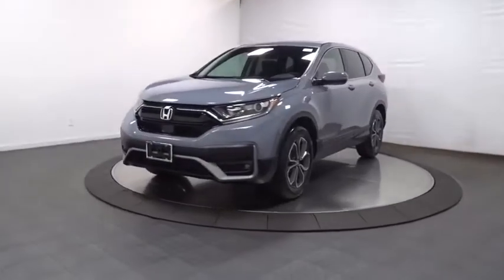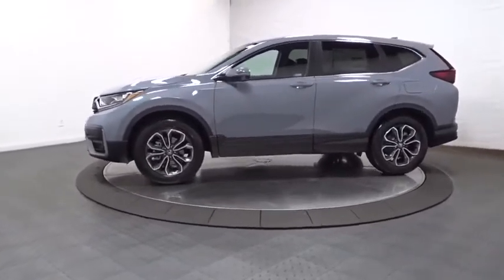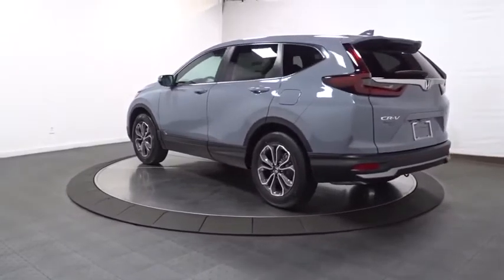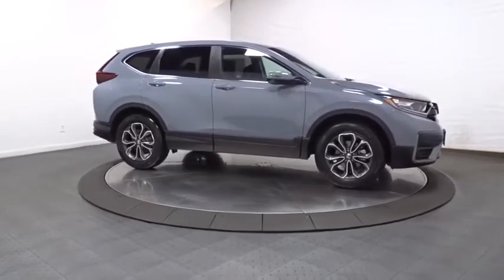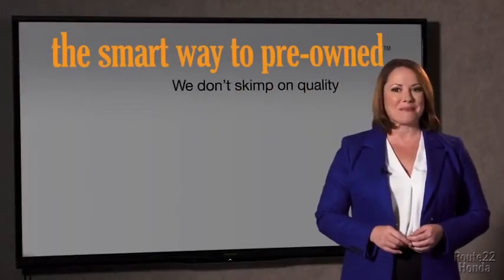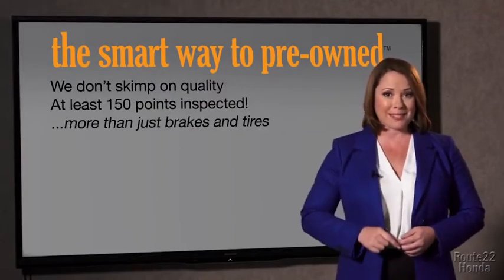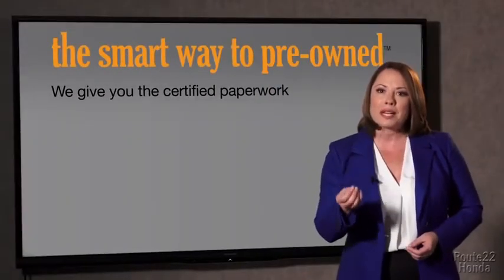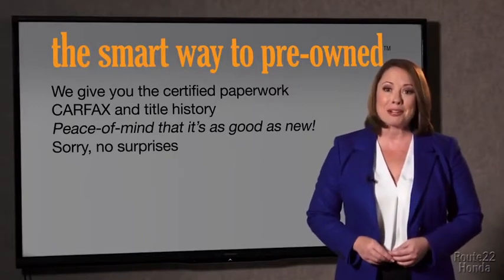2020 Honda CR-V Hillside, Newark, Union, Elizabeth, Springfield, NJ 207412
2020 Honda CR-V available in Hillside, New Jersey at Route 22 Honda. Servicing the Newark, Union, Elizabeth, Springfield, NJ area.

The Smart Way To Buy! Are you tired of hidden fees and bogus rates ruining your search process? Now there's a way to avoid all of the nonsense. Introducing the smart way to buy from Route 22 Auto's. The advantages of the smart way to buy are endless. There is no pressure throughout your search. You can finally feel at ease when purchasing a car. Since there are no hidden fees, there are no surprises or gimmicks revealed when you finally make a decision. Route 22 Autos salespeople are direct and value your time, so there is no back and forth or confusion. They know it's necessary for you to feel comfortable during the buying process and want to be trusted. The smart way to buy is smart for a reason. The team at Route 22 Auto's does Internet research every day to discover the right price for you. They make sure to look at competitors' pricing and numbers from industry experts so you can feel confident that you're getting the best offer possible. The main factors that contribute to your final cost are market value, product availability, days' supply in the market and the product age, color and equipment. It's easy to feel secure with the smart way to buy. Want more room? Want more style? This Honda CR-V EX is the vehicle for you. Save money at the pump with this fuel-sipping Honda CR-V. This Honda CR-V EX comes equipped with all wheel drive, which means no limitations as to how or where you can drive. Different terrains and varying weather conditions will have little effect as to how this vehicle performs. You've found the one you've been looking for. Your dream car.
Radio w/Seek-Scan, Clock and Steering Wheel Controls,Integrated Roof Antenna,Audio Theft Deterrent,2 LCD Monitors In The Front,Radio: 180-Watt AM/FM/HD/SiriusXM Audio System -inc: 6 speakers, 7 display w/high-resolution electrostatic touch-screen, customizable feature settings, compass, Bluetooth streaming audio and HandsFreeLink, Pandora compatibility, Radio Data System (RDS), Speed-sensitive Volume Control (SVC), 1.0-amp USB audio interface w/1 port in center console, 1.5 USB smartphone/audio interface w/port in front console, 12-volt power outlet in center console, HondaLink, Apple CarPlay integration, Android Auto integration, SMS text message function and 2 charging 2.5-amp USB ports in 2nd-row, SiriusXM services require a subscription after any trial period, If you decide to continue your SiriusXM service at the end of your trial subscription, the plan you choose will automatically renew and bill at then-current rates until you call SiriusXM at 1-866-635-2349 to cancel, See our customer agreement for complete terms Fees and programming subject to change, XM satellite service is available only to those at least 18 years and older in the 48 contiguous United States and D.C,Wheels: 18 Alloy,Black Bodyside Cladding and Black Wheel Well Trim,LED Brakelights,Fully Galvanized Steel Panels,Fully Automatic Projector Beam Halogen Daytime Running Auto High-Beam Headlamps w/Delay-Off,Speed Sensitive Variable Intermittent Wipers,Express Open/Close Sliding And Tilting Glass 1st Row Sunroof w/Sunshade,Body-Colored Front Bumper w/Black Rub Strip/Fascia Accent and Metal-Look Bumper Insert,Steel Spare Wheel,Body-Colored Door Handles,Body-Colored Power Heated Side Mirrors w/Convex Spotter, Manual Folding and Turn Signal Indicator,Liftgate Rear Cargo Access,Clearcoat Paint,Tires: 235/60R18 103H All-Season,Front Fog Lamps,Chrome Side Windows Trim and Black Front Windshield Trim,Fixed Rear Window w/Fixed Interval Wiper, Heated Wiper Park and Defroster,Compact Spare Tire Mounted Inside Under Cargo,Tailgate/Rear Door Lock Included w/Power Door Locks,Deep Tinted Glass,Lip Spoiler,Black Rear Bumper w/Metal-Look Bumper Insert,Grille w/Chrome Bar,HVAC -inc: Underseat Ducts and Console Ducts,Driver And Passenger Visor Vanity Mirrors w/Driver And Passenger Illumination,Manual Adjustable Front Head Restraints and Manual Adjustable Rear Head Restraints,1 Seatback Storage Pocket,Perimeter Alarm,Cloth Door Trim Insert,Day-Night Rearview Mirror,Fade-To-Off Interior Lighting,FOB Controls -inc: Remote Engine Start,Cloth Seat Trim,Gauges -inc: Speedometer, Odometer, Engine Coolant Temp, Tachometer, Trip Odometer and Trip Computer,Heated Front Bucket Seats -inc: driver's seat w/12-way power adjustment, including 4-way power lumbar support,Cargo Area Concealed Storage,Digital Display,60-40 Folding Split-Bench Front Facing Manual Reclining Fold Forward Seatback Rear Seat,Full Cloth Headliner,Urethane Gear Shifter Material,Manual Tilt/Telescoping Ste